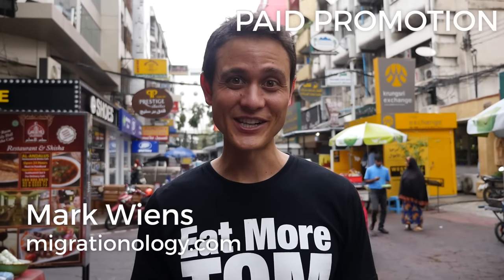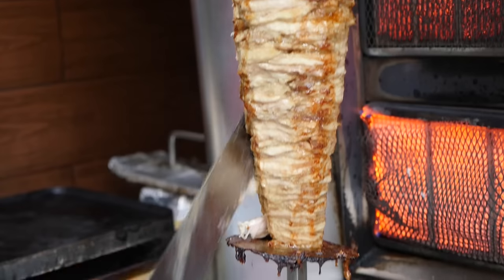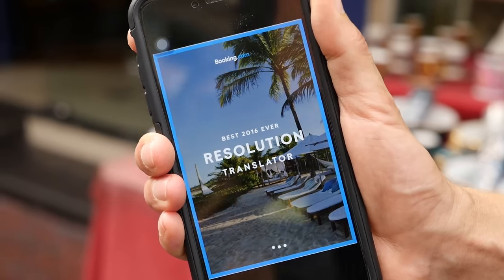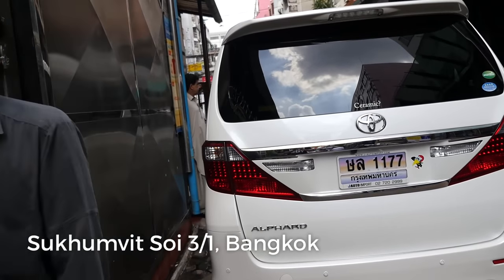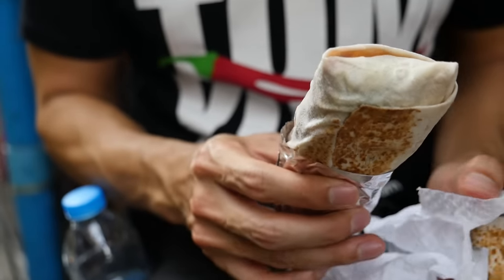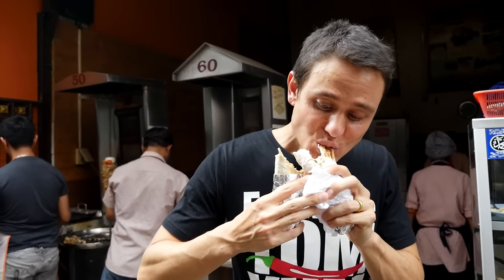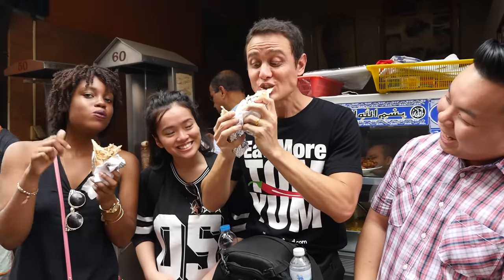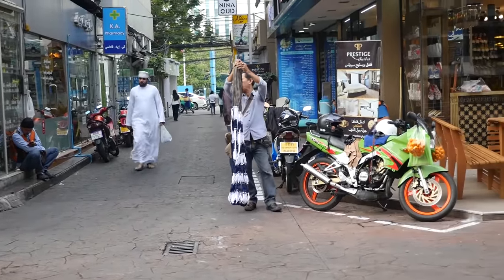Chicken Shawarma at Nana in Bangkok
The area of Nana in Bangkok is one of the biggest International areas of the city, known especially for its Middle Eastern influence. It’s an international and fascinating place in Bangkok to walk around and explore.

Along Sukhumvit Soi 3/1 there are a good concentration of restaurant and shawarma kebab stalls, and about halfway down the road is a shawarma stall that I’ve been eating at in Bangkok for many years.

They have both beef and chicken shawarma and I had one of each. After tasting both of them, I think the chicken shawarma is my favorite.

While shawarma isn’t the same as Turkish doner kebab, they are cooked in a similar way, and I’m highly looking forward to eating Turkish doner kebab and learning much more about Turkish food during out trip there sometime in 2016!

This food video was made by Mark Wiens and Ying Wiens - check out our blogs: